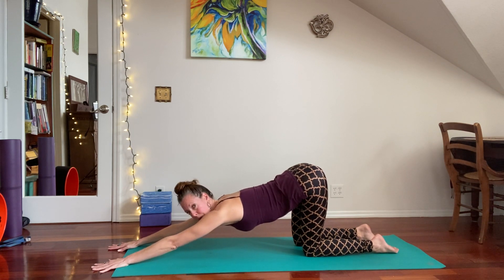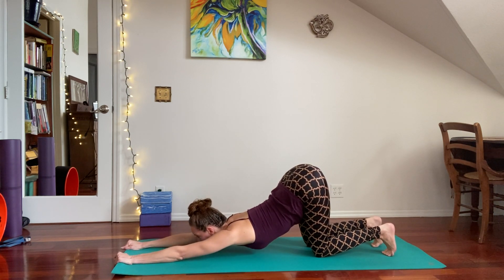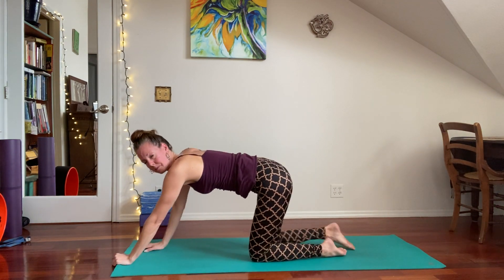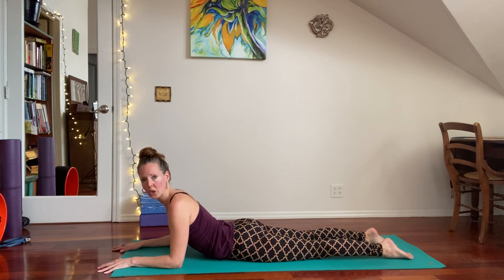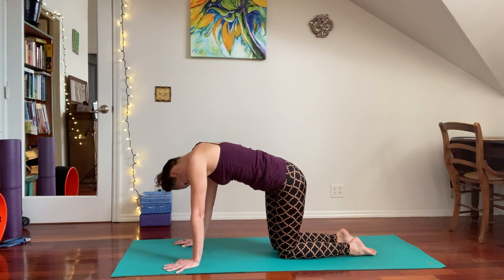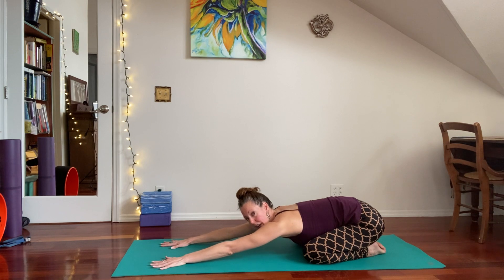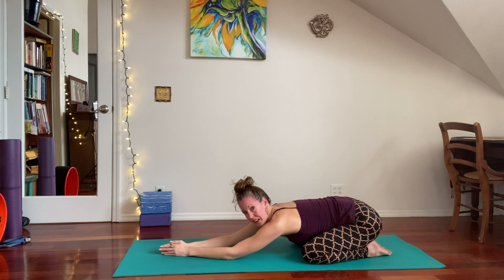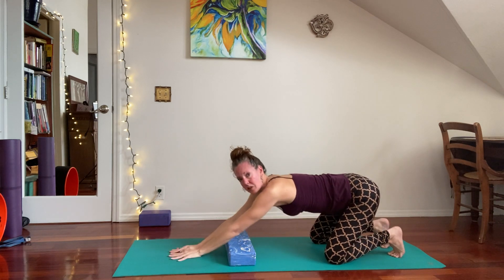Puppy Pose and Modifications - get open shoulders NOW!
Channel your inner dog and bring your chest toward the floor to open your upper back and shoulders!